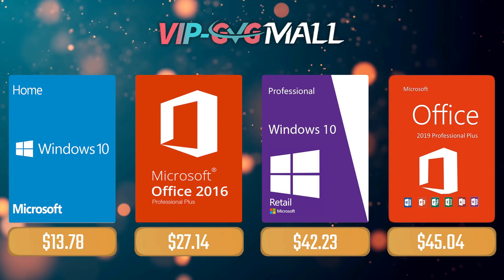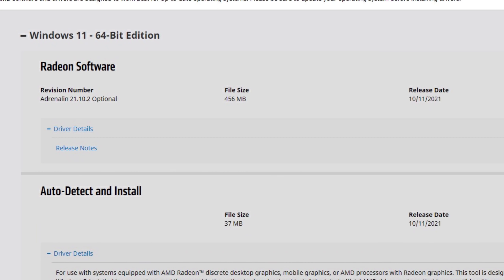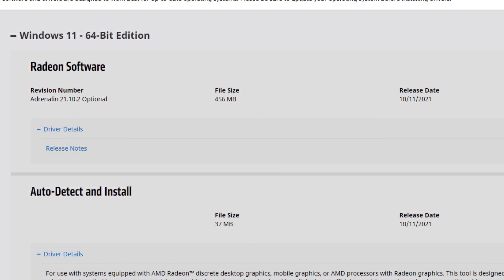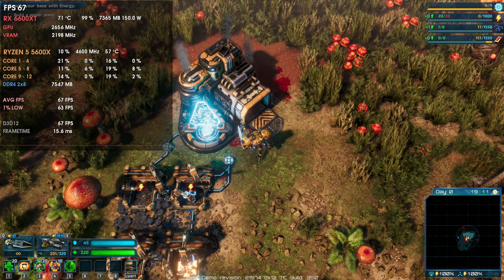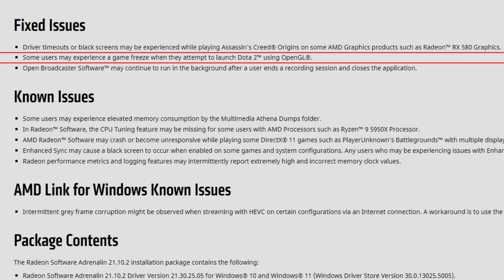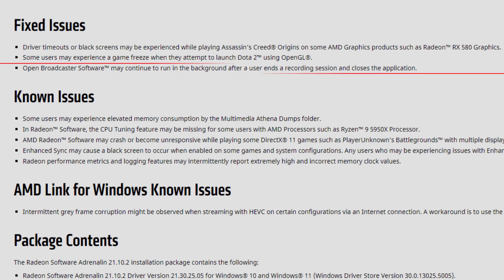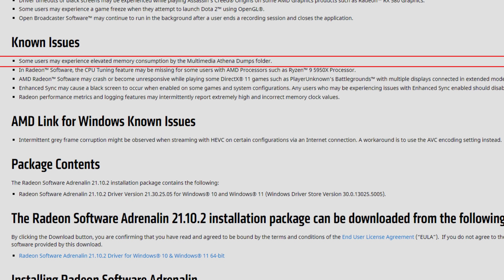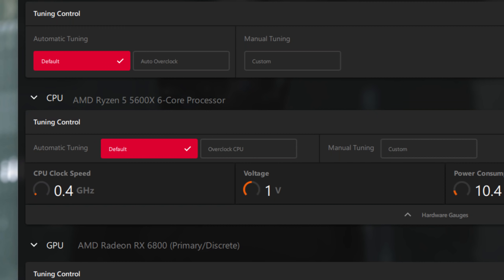AMD Radeon 21.10.2 Drivers | It's even BETTER!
00:00 - Fixes, Know Issues
07:30 - Adrenalin 21.10.1 vs 21.10.2 (Control - RX 6800)
08:10 - Adrenalin 21.10.1 vs 21.10.2 (PUBG - RX 6800)
08:50 - Adrenalin 21.10.1 vs 21.10.2 (Gears 5 - RX 580)
09:30 - Adrenalin 21.10.1 vs 21.10.2 (R6: Siege - RX 580)

10:13 - Channel Members
10:33 - More Videos

AMD PC USED for testing:

      CASE: None